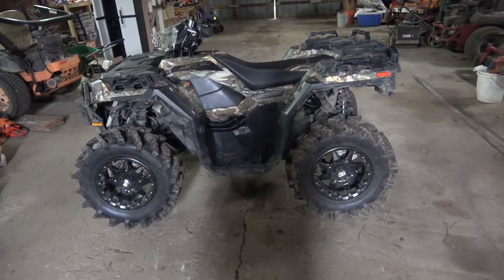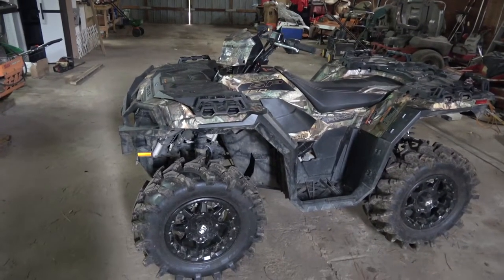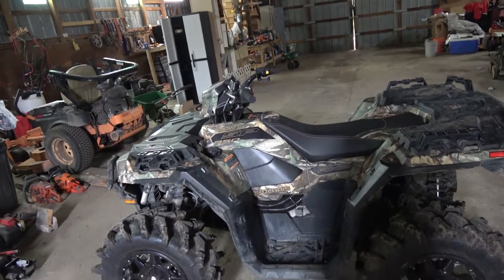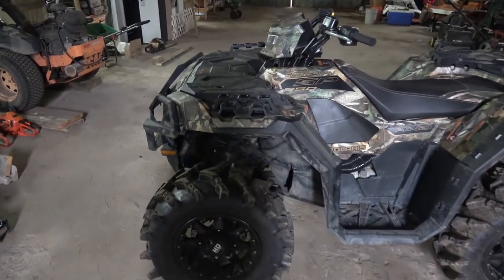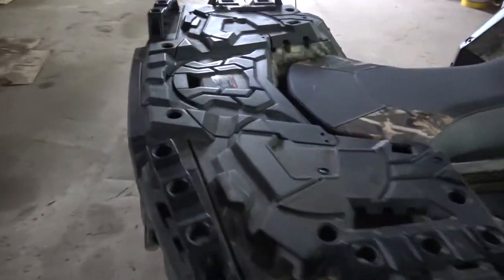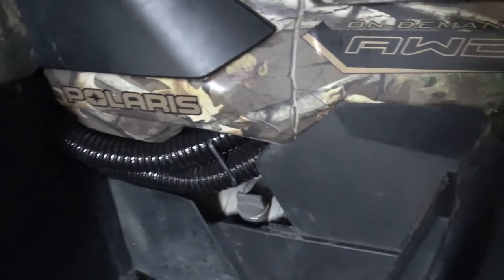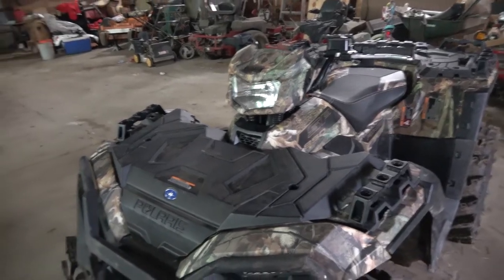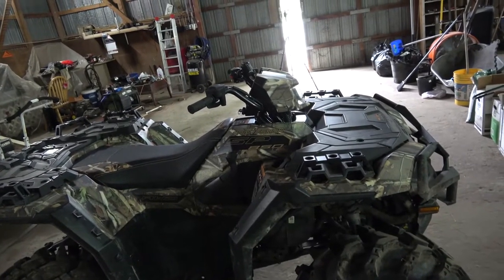Before & After Sportsman 850 SP QSC Clutch Kit and Triangle ATV Snorkel Thoughts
I give my before and after thoughts on the Quadshop Customs Clutch Kit and Riser Snorkel Kit from Triangle ATV that I had installed on my 2018 Polaris Sportsman 850 SP recently.